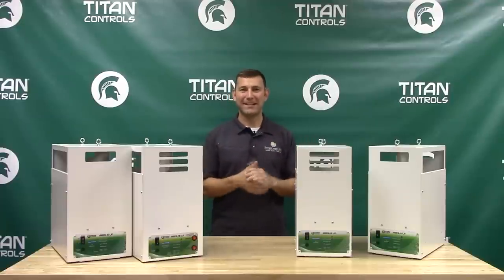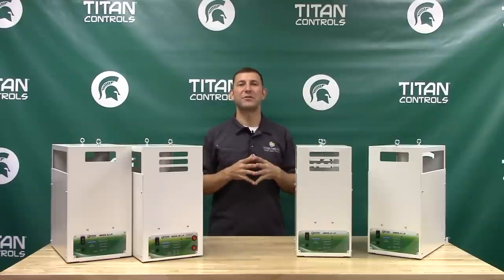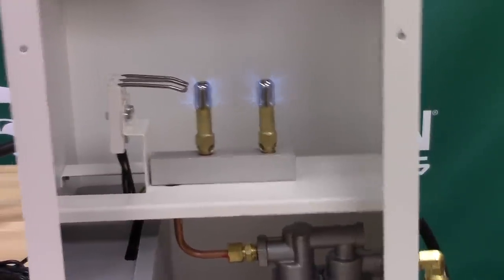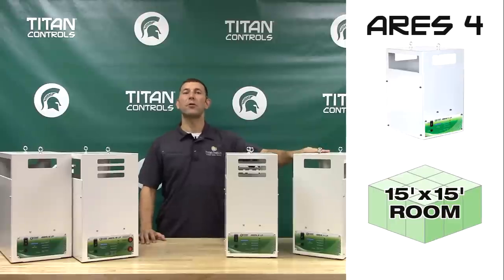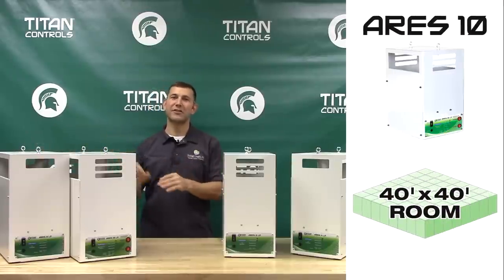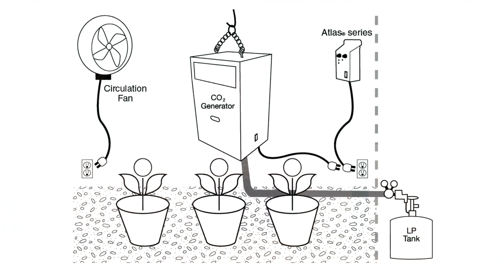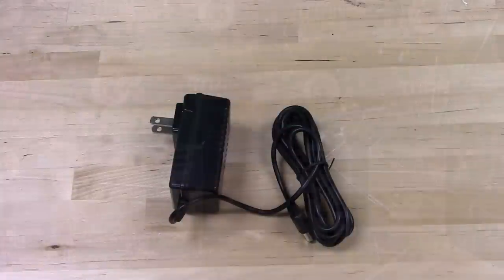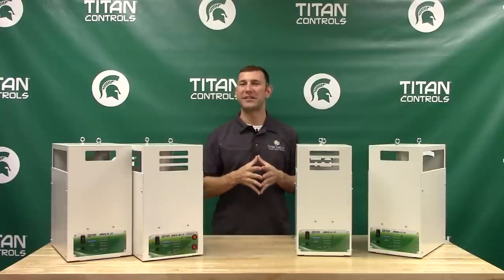Ares Series CO2 Generators by Titan Controls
CO2 is scientifically proven to improve the performance of plants! The Ares® Series CO2 generators provide a clean & efficient way to enrich your grow area with CO2. Ares® Series CO2 generators comes with everything you need to get your CO2 system started. Includes: CO2 Generator, AC power supply, hanging chain, ceiling hook, appropriate hose and regulator. All you need to provide is a gas source! 1.5 Amps/120 Volts/60 Hz.